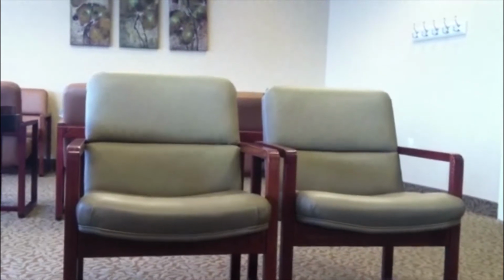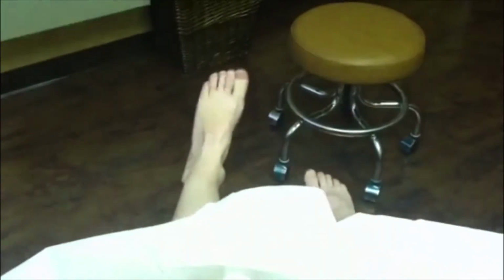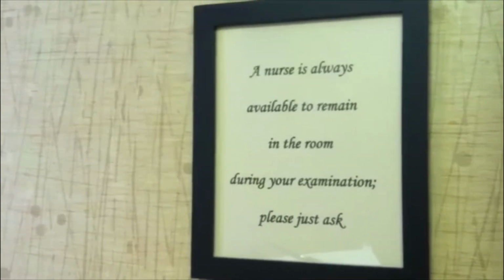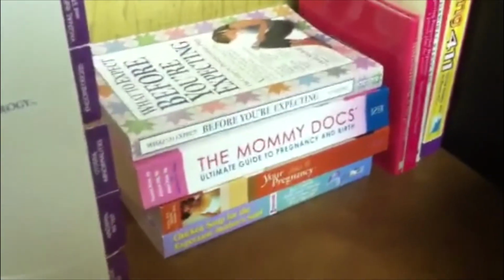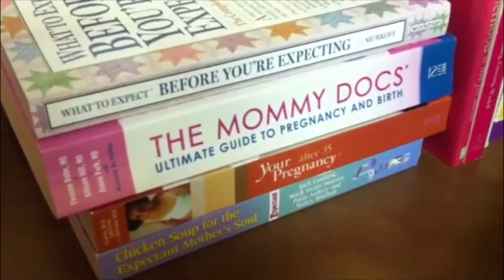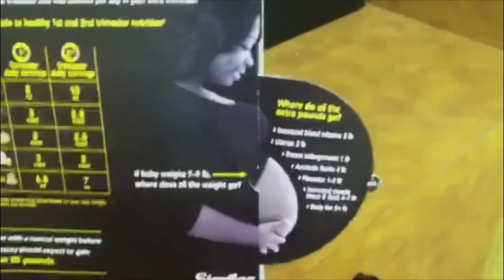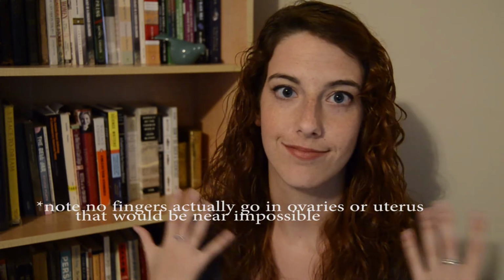Gynomite!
An inside look at a typical well woman visit.

What the heck is a speculum?

Special thanks to Natalie Jeane for the jingle and music!